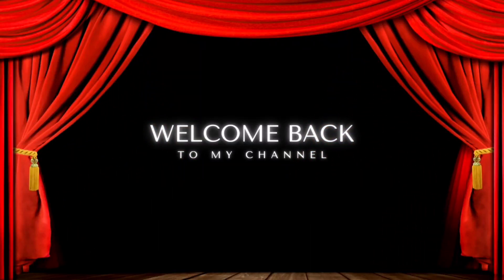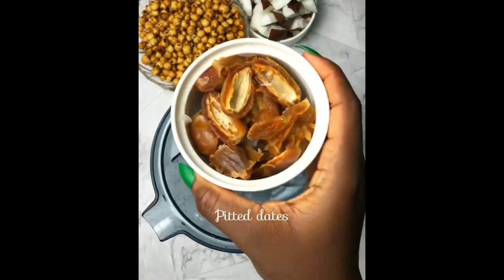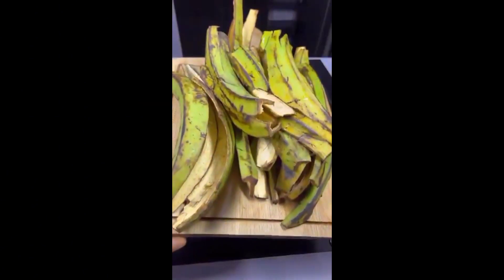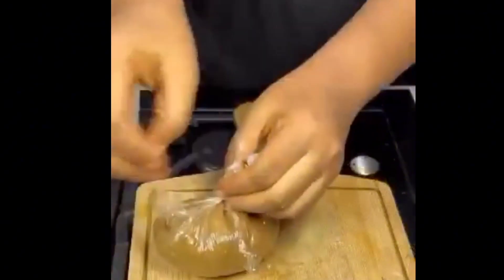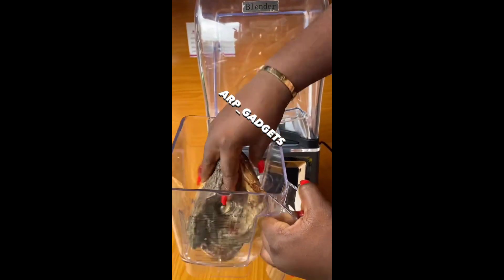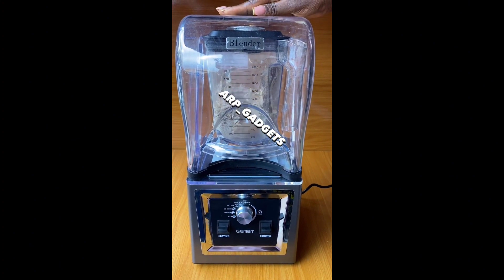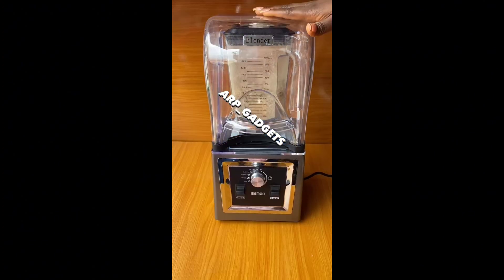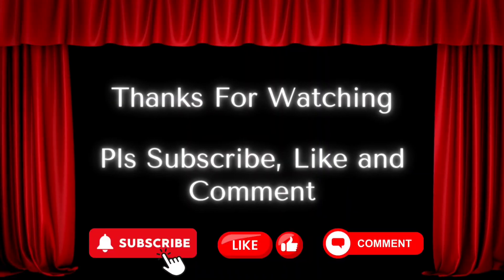Reasons to buy THE BUCHYMIX BLENDER